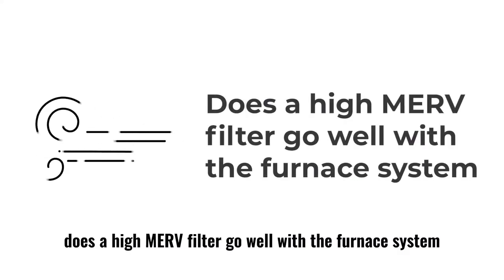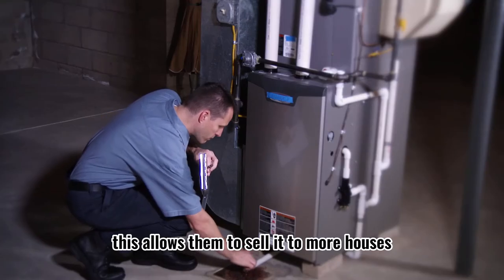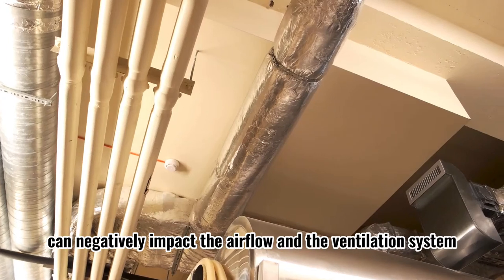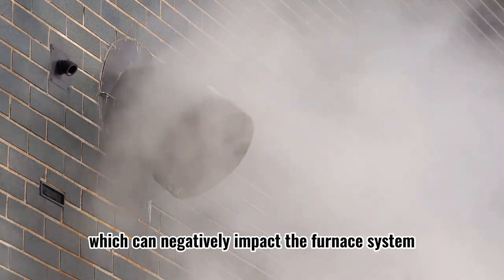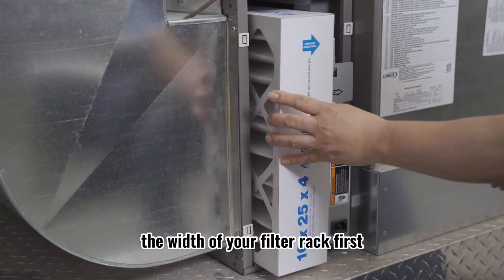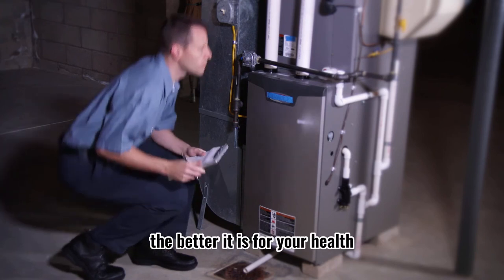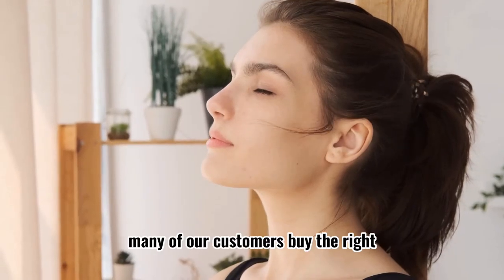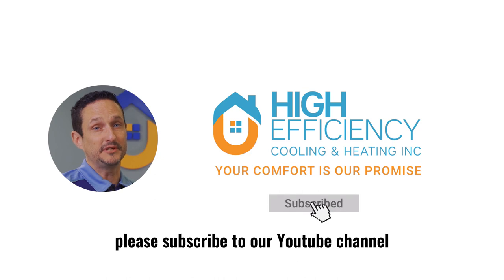Does a High MERV Filter Go Well with a Furnace System? | HVAC | Carrier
If you need to balance the effectiveness of the air filter, you really need to know how a high MERV filter can go well with a furnace system. Click this video and learn with us while saving your bills!

You need to balance the effectiveness of the filter with how wide it is. Companies are keen to increase their MERV ratings by increasing the widths of the filter. This allows them to sell it to more houses, even if use of it is unhealthy to the furnace itself. A filter with too high of a MERV rating that does not have the width can negatively impact the airflow in the ventilation system. Less airflow means less overall air recirculation. The same theory as the dirty filter blocks the air to the furnace, which can negatively impact the furnace system.

At least 20% of our service calls are due to using high MERV 1-inch-wide filters.

When buying a filter, you will need to check the width of your filter rack first. If it is 1-inch, keep the MERV rating to 8 and below. If it is 4 inches, you can go as high as MERV 16. The higher the MERV 16 rating, the better it is for your health. The thinner the filter, the worse it will be for the furnace in the long-run.

When purchasing a filter, make sure to check its MERV before taking it home. Many of our customers buy the right type of filter from us with peace of mind, knowing that it is the best option for their house and furnace.

这是一个极具挑战的承诺， 我们能够做到，因为：
1. 我们的维修团队遍布大多地区，他们接受定期培训，确保提供专业高效的检修服务。
2. 我们的客服部员工经过专业培训，他们知道如何与客户沟通， 获取关于您的冷暖系统故障的所有有效信息。
3.公司内部使用云端管理系统， 信息沟通快速，便捷。您冷暖系统的所有资料，包括型号， 维修保养历史都会记录在系统里，可以随时，随地查阅。